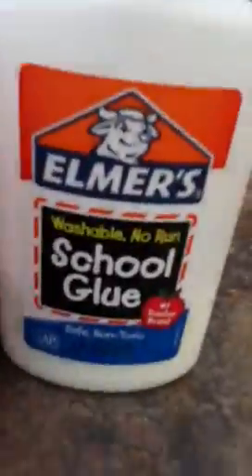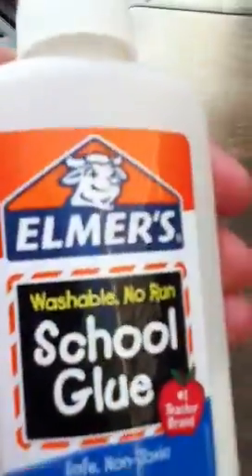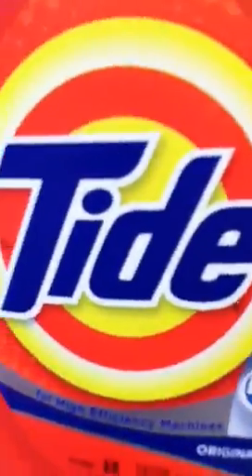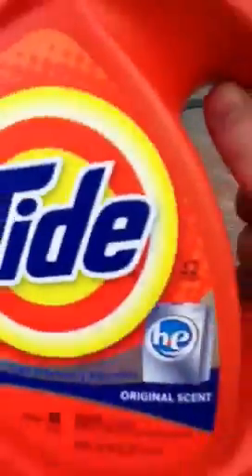How to make goo without borax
Goo making